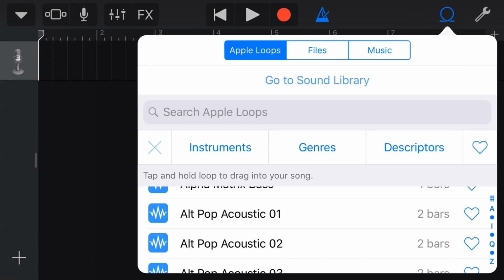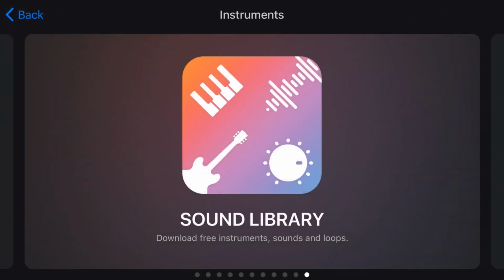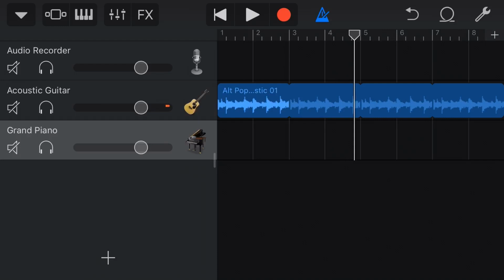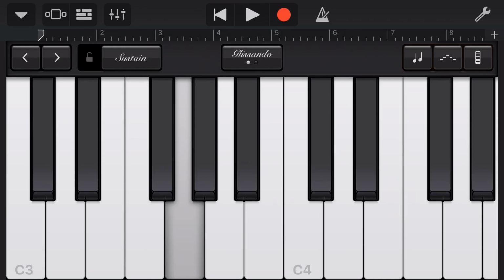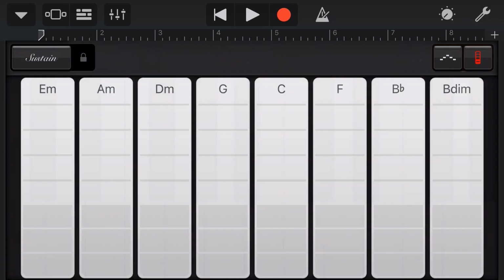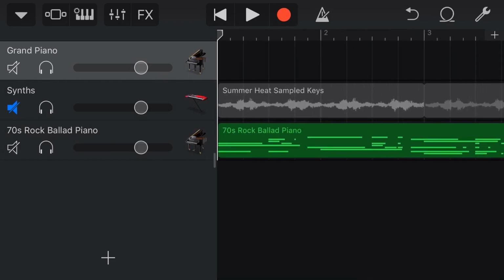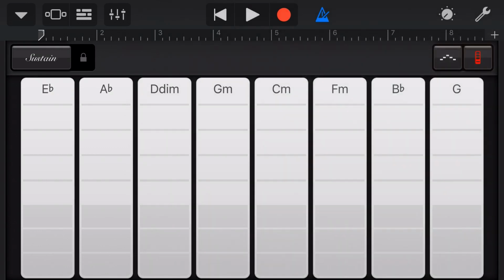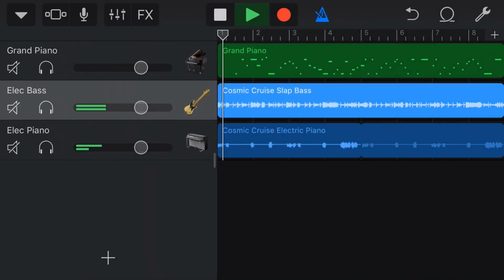Apple Loops and Key Signatures in GarageBand iOS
How do you determine the key or root note of Apple Loops so you can combine them with other tracks in your projects?

In this video, I take you through an in-depth description of Apple Loops and how to determine their key signature.

If you're new to GarageBand, or would like a refresher on Apple Loops or key signatures, check out these videos:

==  Pete Recommends ==

== Web & Social ==